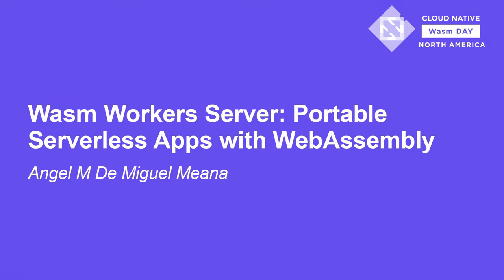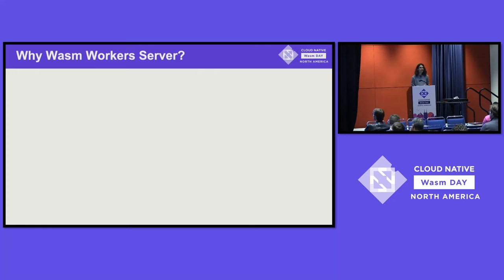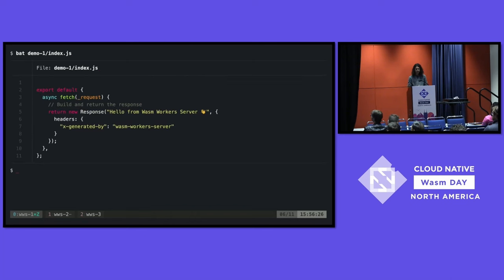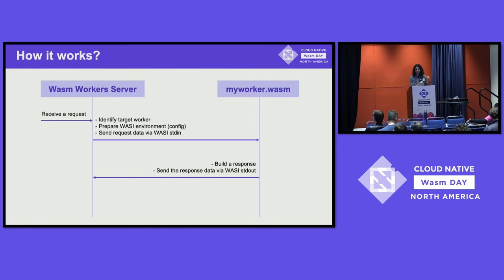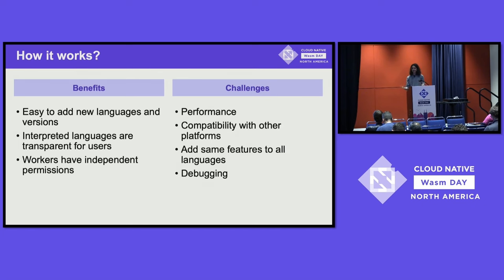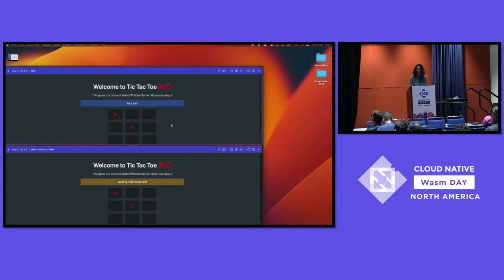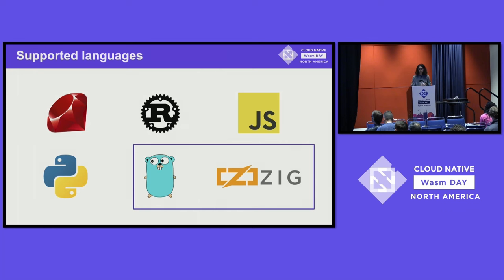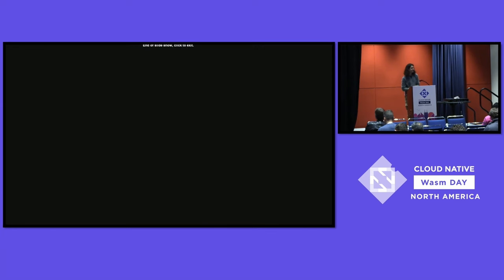Wasm Workers Server: Portable Serverless Apps with WebAssembly - Angel M De Miguel Meana, VMware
The worker model, pioneered by Cloudflare and others, provides a lightweight, secure way of running serverless workloads. This talk introduces Wasm Workers Server, an open source serverless implementation of this model. It leverages the portability, performance and security features from WebAssembly (Wasm). We will show why and how we designed Wasm Workers Server (wws) to maximize compatibility with existing solutions. Maintaining a balance between delivered features and compatibility is complex. Every platform wants to provide the latest features to unlock new capabilities. Supporting multiple languages is a big one, as developers' productivity relies heavily on reusing their knowledge. We designed wws based on two principles: fitting existing developers' workflows and compatibility with other platforms. This framework enables you to develop and run serverless applications written in different programming languages from Rust and Go to JavaScript and Python.